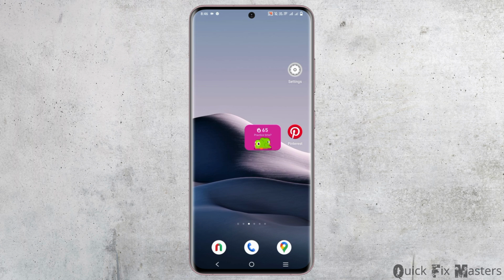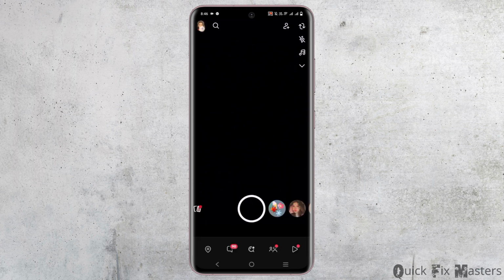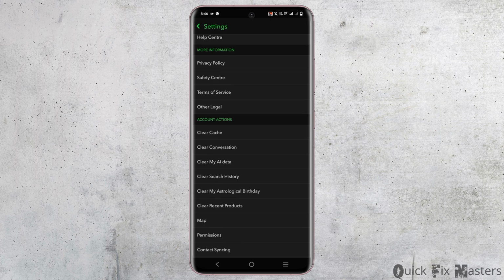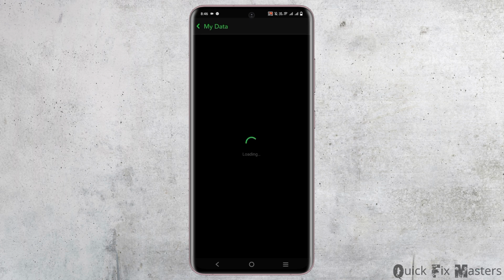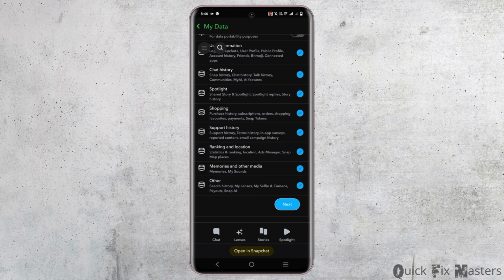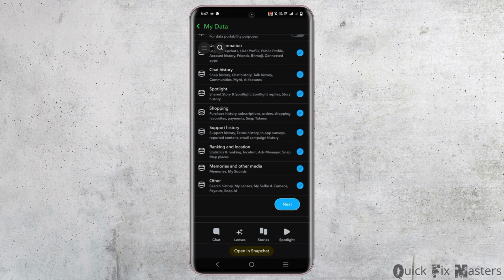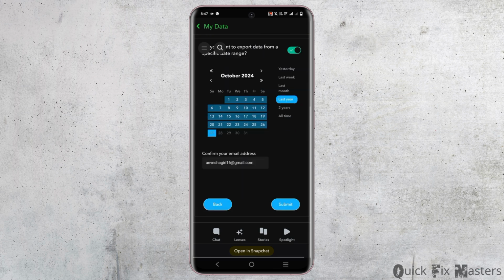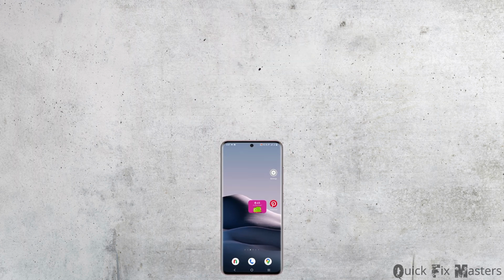How to View/See Snapchat Discover History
Want to check your history on Snapchat Discover? In this video, we’ll show you how to view and track your Snapchat Discover history to see the stories, videos, and content you’ve recently watched. Follow this guide to easily access your Discover activity.

Timestamps:
0:00 Introduction
0:15 How to View/See Snapchat Discover History

Key Features:

- Step-by-step guide to accessing Discover history on Snapchat.
- Tips on managing and reviewing recently viewed Discover content.
- Works with the latest Snapchat updates for 2024.
- Learn how to navigate Discover settings and view your watch history.

Looking for more help? Here's what else you can learn: how to track your Discover activity, manage content preferences, and view recently watched videos on Snapchat.